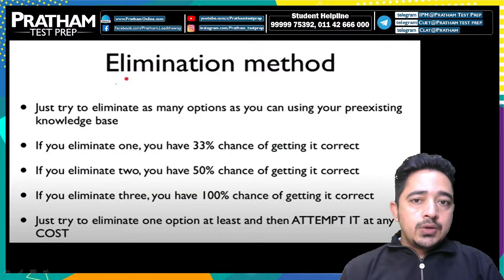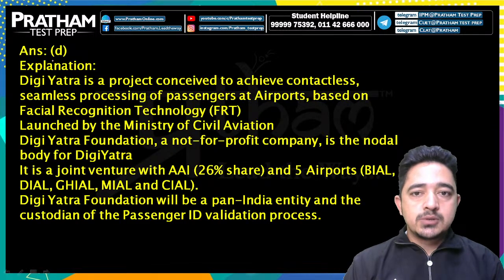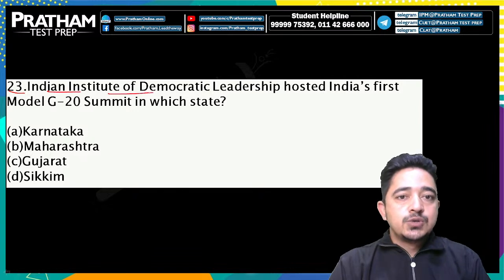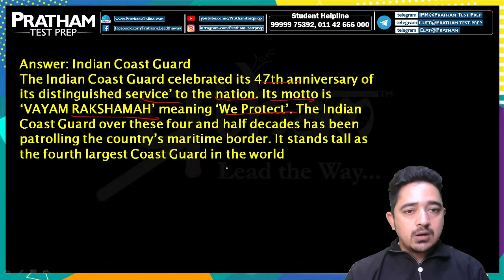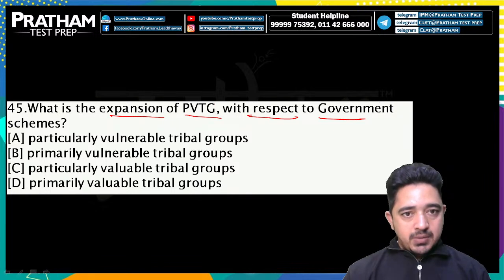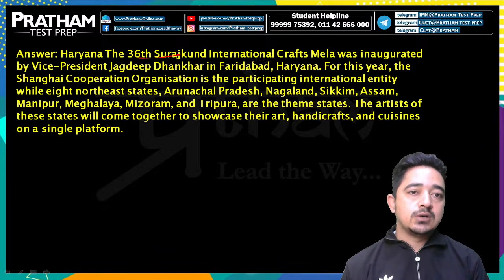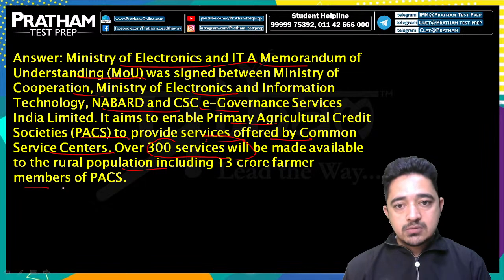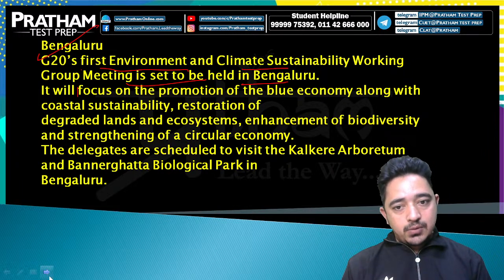Monthly Newspaper Revision With MCQs: February 2023 | PRATHAM Test Prep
PRATHAM welcomes all of you to "Daily Newspapers Analysis of The Hindu and Indian Express" for both English & Hindi medium students. Now we know Current Affairs is one of the most essential part of your CLAT preparation as it covers roughly 25% of your paper. In this session we will demonstrate the opinions of Experienced journalists/ columnists on various issued including Supreme Court verdicts, international events and other events which can be asked in CLAT, CUET and other UG entrances.
Tune in at 11:30 am and don't forget to solve the question of the day at the end of this session.

About Pratham: Popularly considered as the best UG Entrance Prep Institute, PRATHAM (which means ‘the first one’) leaves no stone unturned in catering to the paramount careers of many just like the name suggests. Since its establishment PRATHAM Test Prep has produced numerous rank holders with over 4000 final selections in Top 50 ranks across various Institutes in India.
Popular Courses @ Pratham:  CUET | DU-BMS | IPM-IIM | CLAT | AILET | Mass Com. | HM Coaching | GMAT | SAT | CAT About Us.